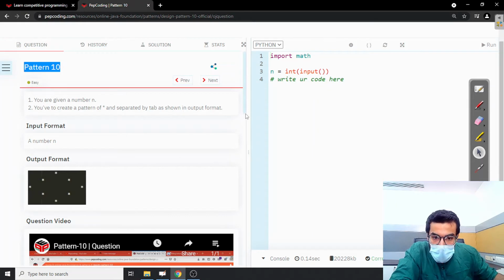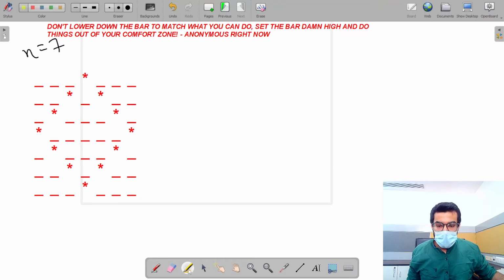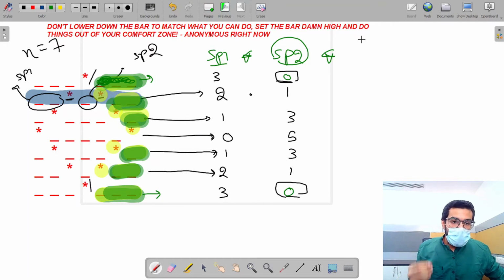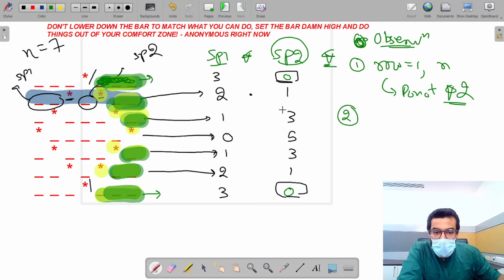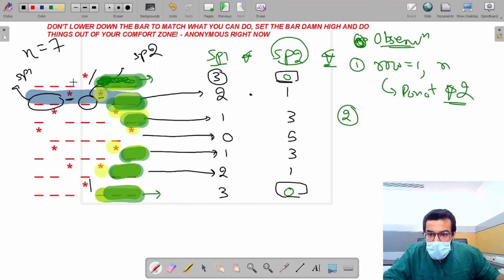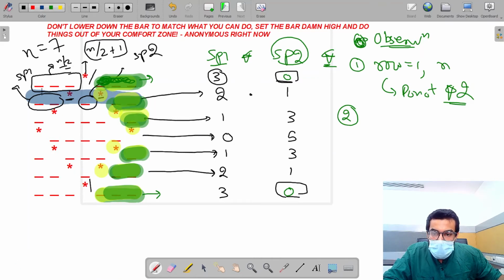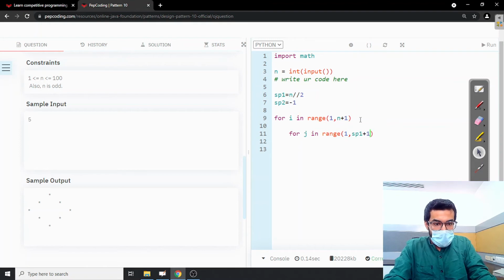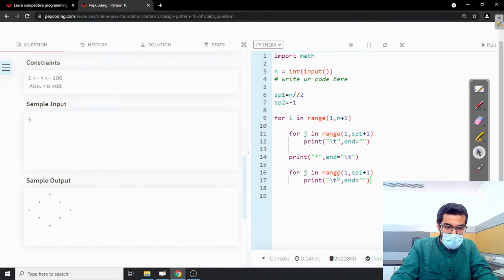Pattern 10 | Module : Basics of Programming | In English | Python | Video_10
In this video the given pattern is a sort of hollow diamond, can be called a parallelogram. In this problem, we encounter two types of spacing Outer Spacing and Inner Spacing. The outer spacing is responsible for the whitespaces outside the design. The inner spacing is responsible for the whitespaces inside the design pattern

Question Name:
Pattern 10

Question Statement:
1. Given an input for construct a Pattern.
2. For more detail watch the video.

Topic